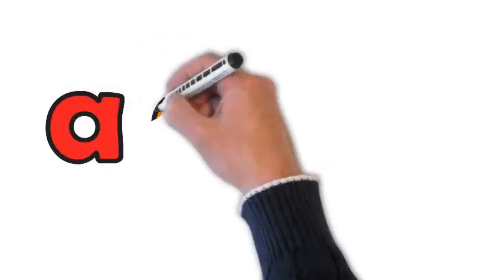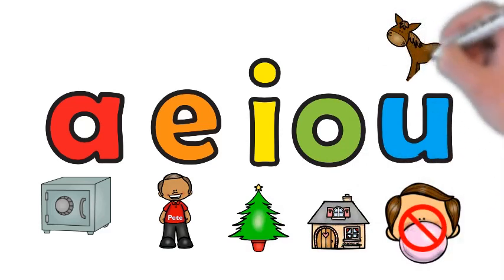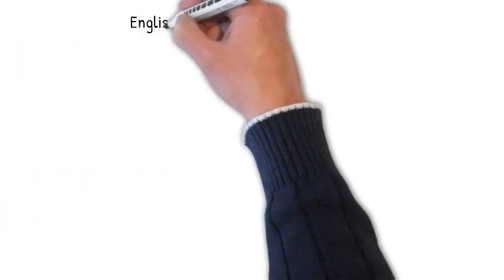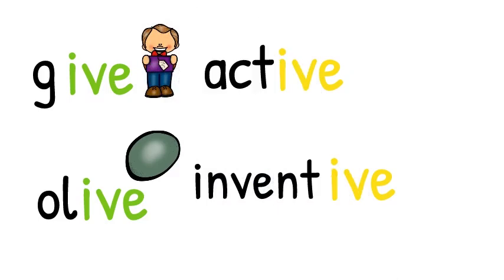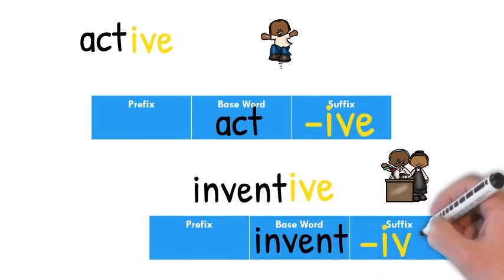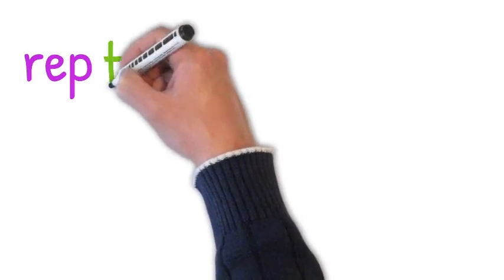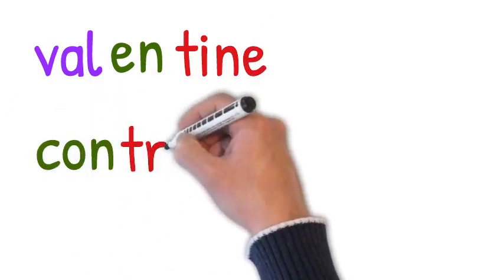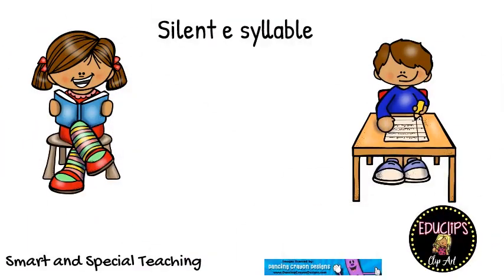Fundations Level 2 Unit 6 Silent e in multisyllable syllable words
This video is aligned with Fundations Level 2  Unit 6. It covers  the Silent e syllable in 2  and 3 syllable words including those with consonant suffixes. The /s/ in between vowels and ive as a sound and suffix.